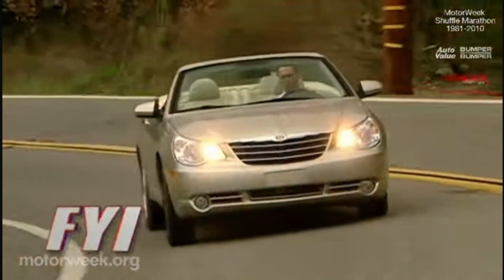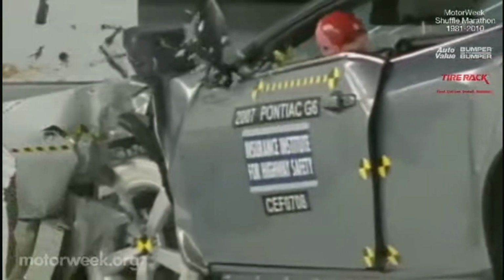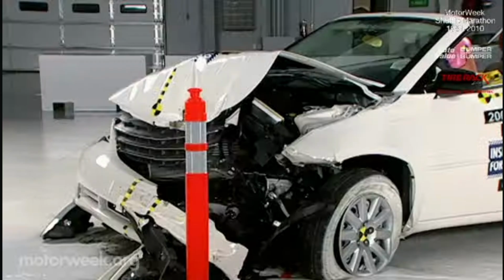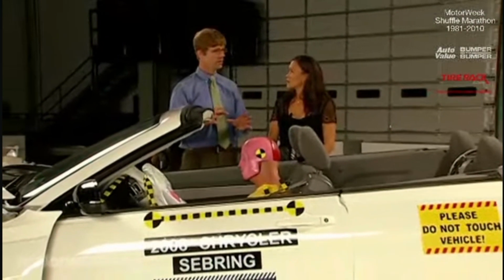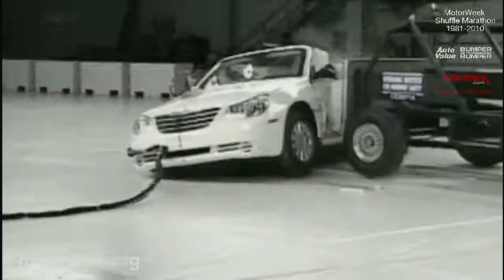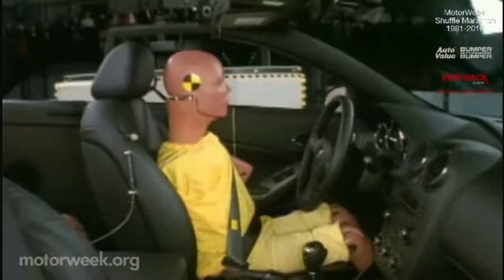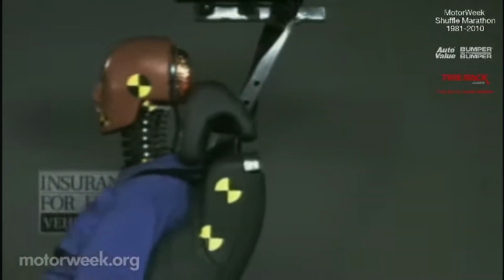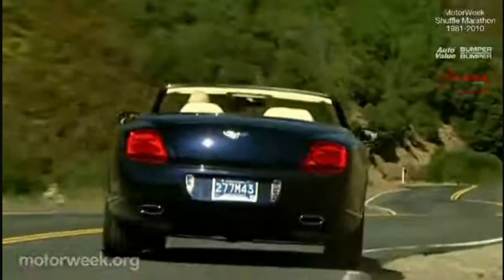MW 2007 FYI The Convertible Safety Test | Retro Review